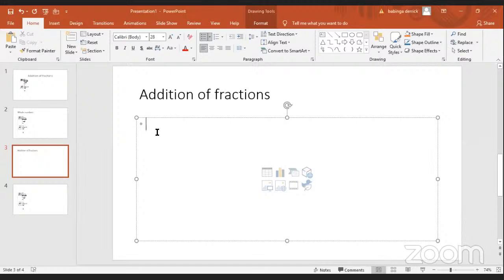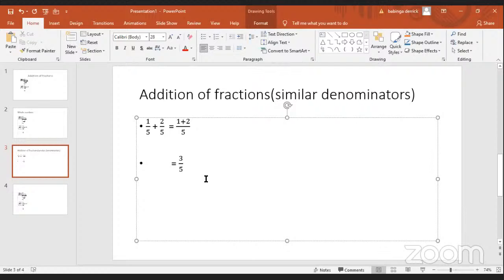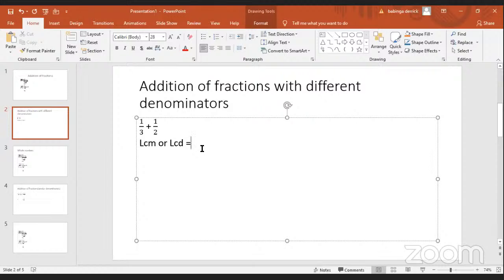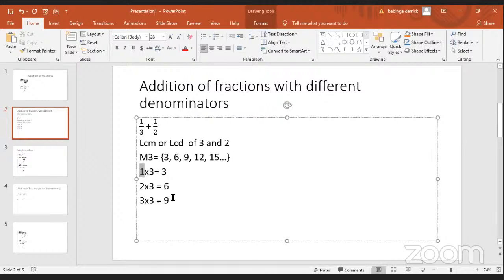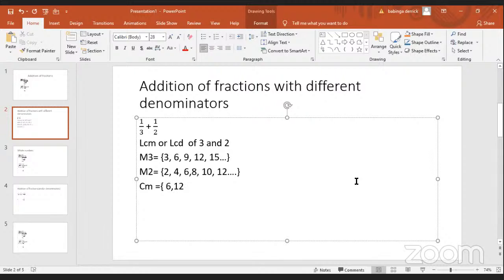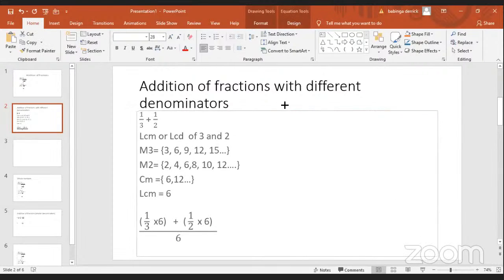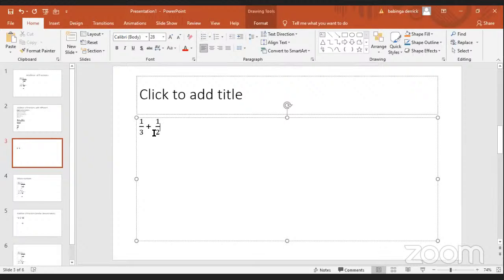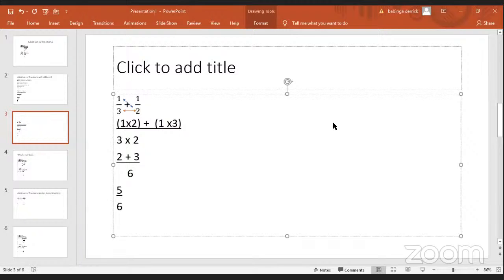Primary Six Mathematics Live Class Session(Topic:Fractions)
This is a Primary Six Mathematics  live class session facilitated by Teacher Lynnder